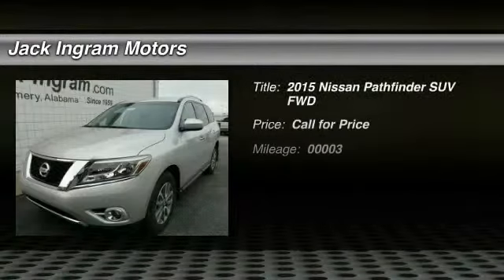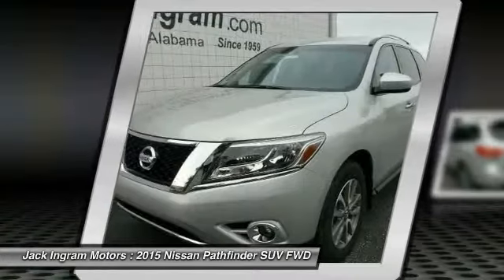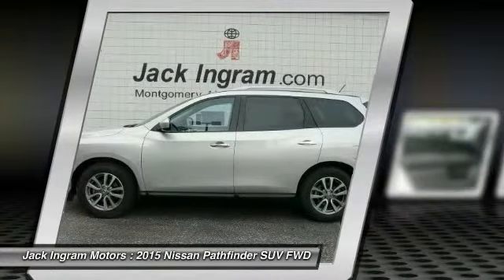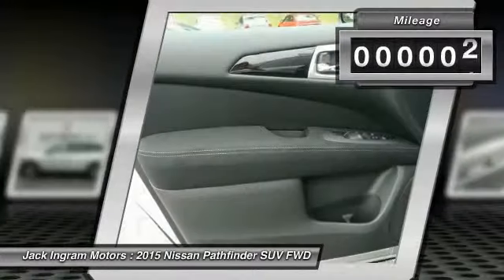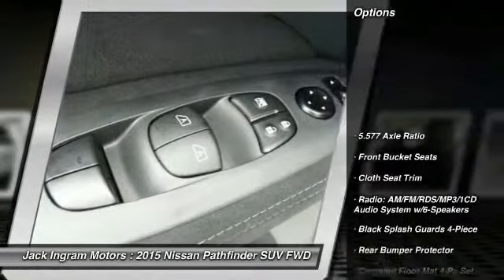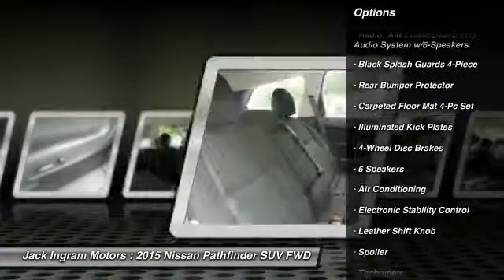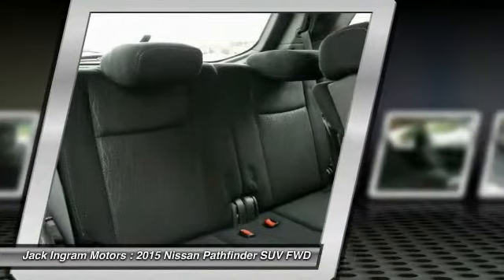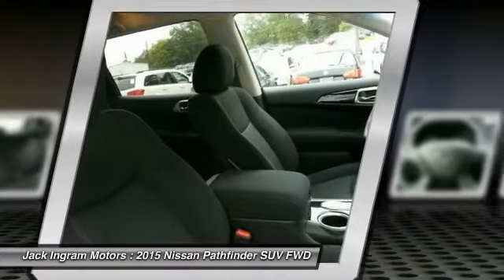2015 Nissan Pathfinder Montgomery AL N14545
2015 Nissan Pathfinder SV

227 Eastern Blvd.

You'll love this 2015 Nissan Pathfinder. This is a SUV you'll want to take home. With 3 miles, it features Automatic transmission and an exterior color of Brilliant Silver. Call and get in touch with Jack Ingram Motors directly, and be the first to open the SUV door today!